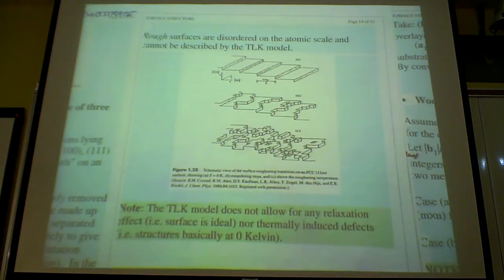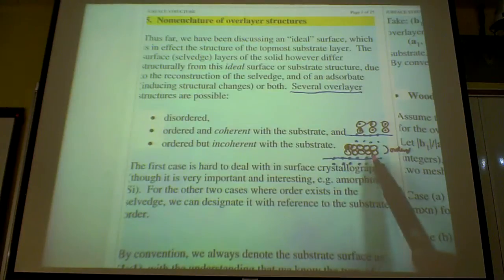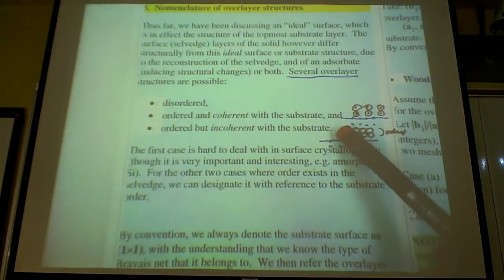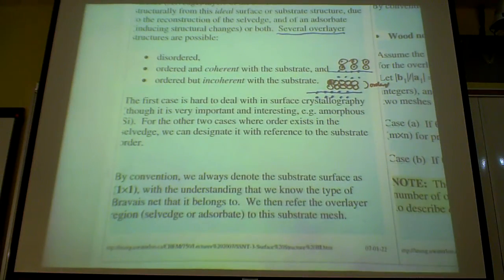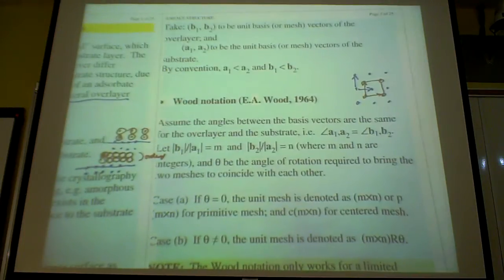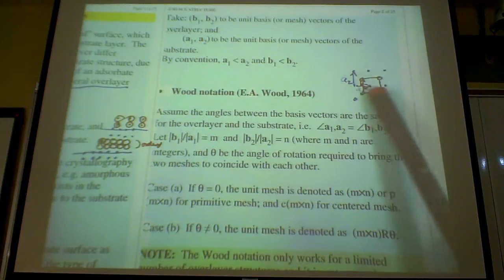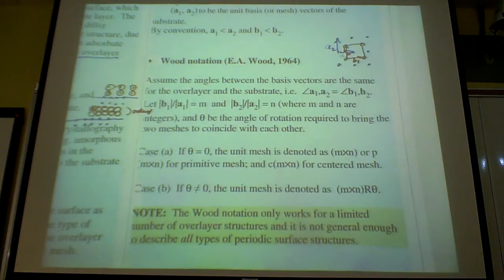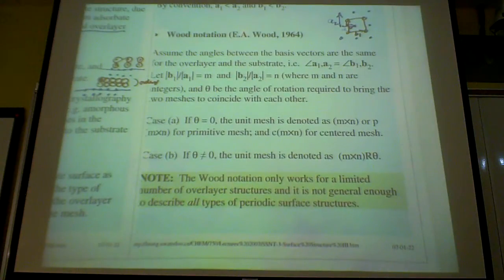Feb 2nd - 3